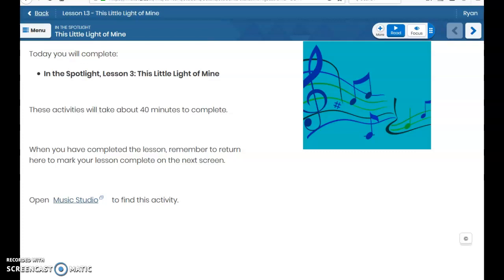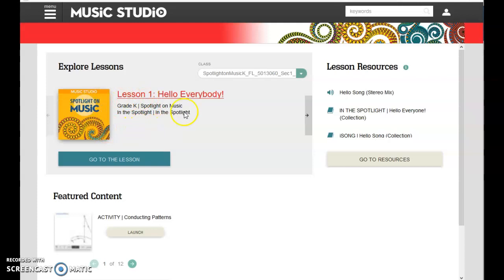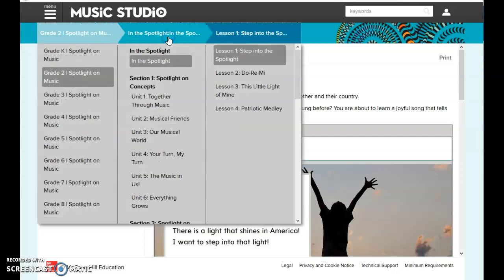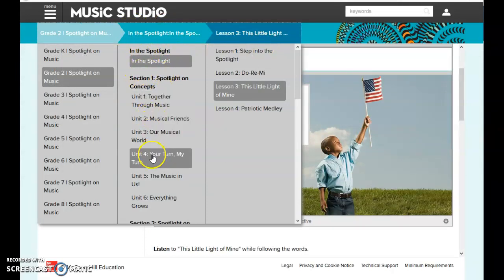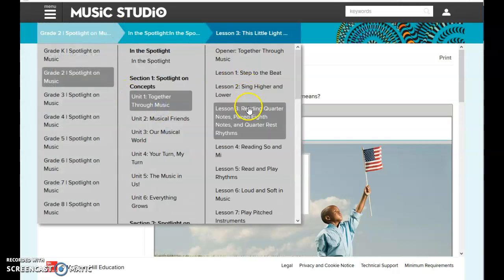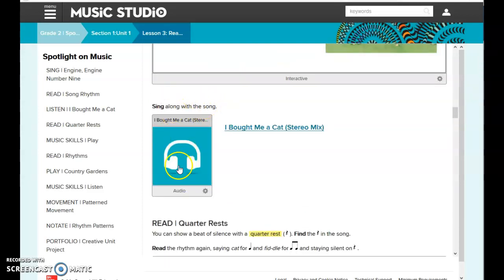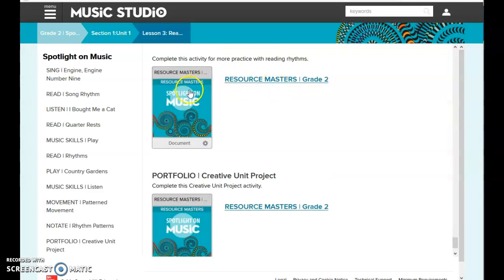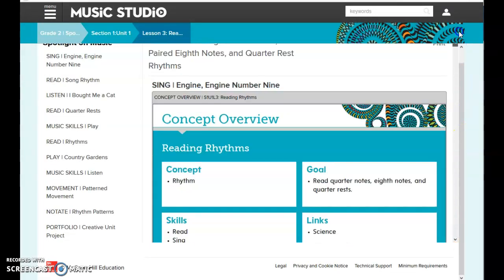Music Studio Instructions K-5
How to access and use the music studio